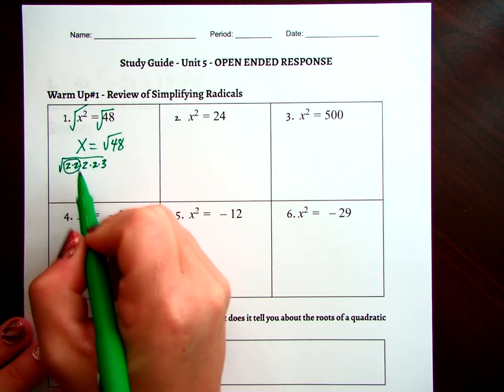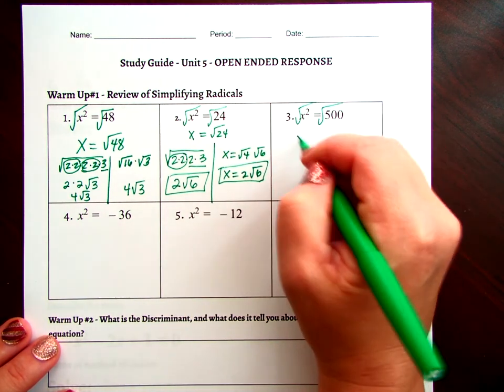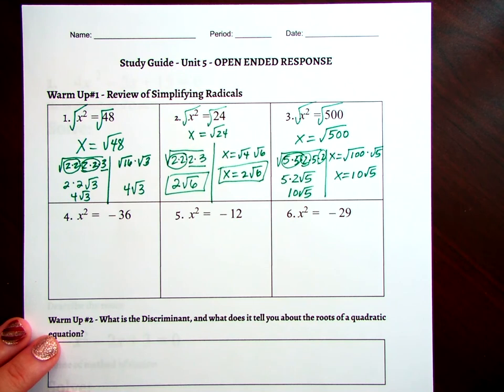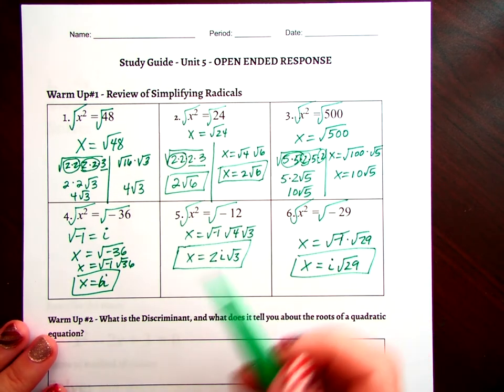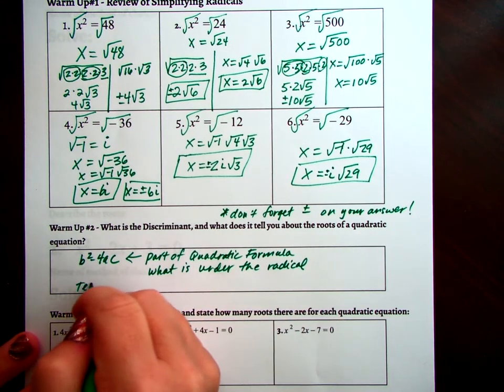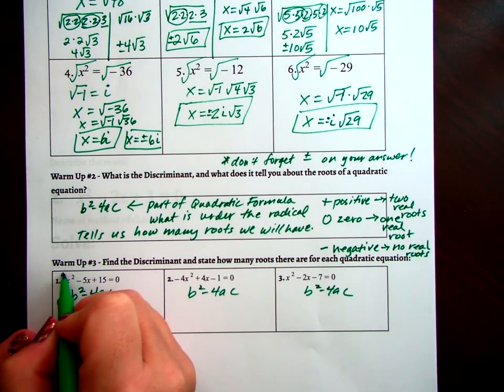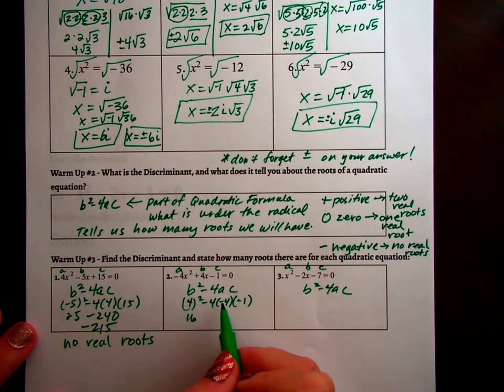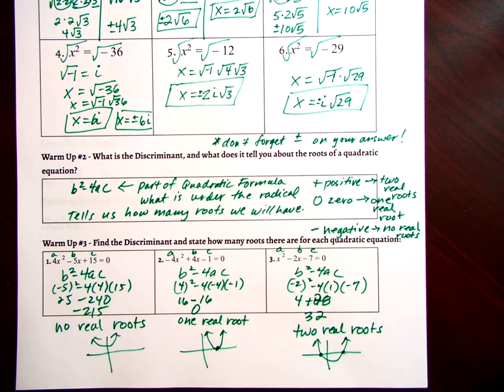M2 Unit 5 Review Solving Quadratics Part I